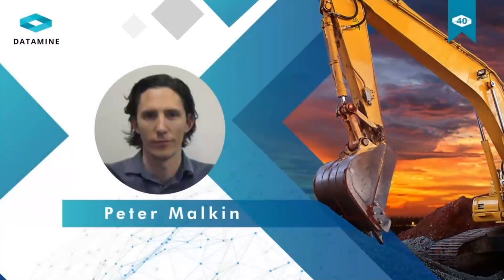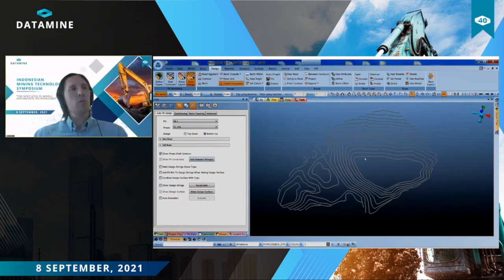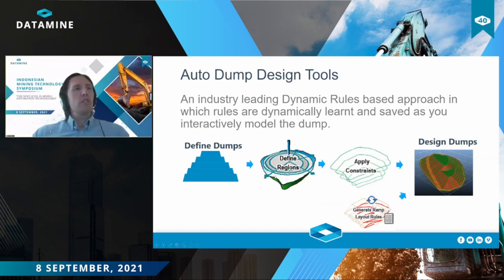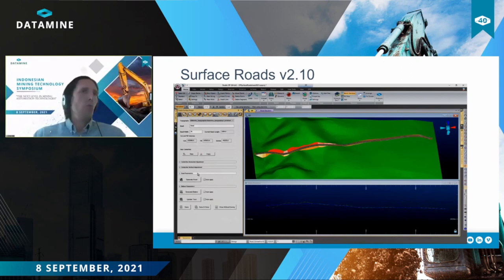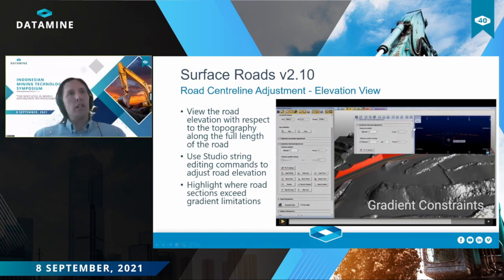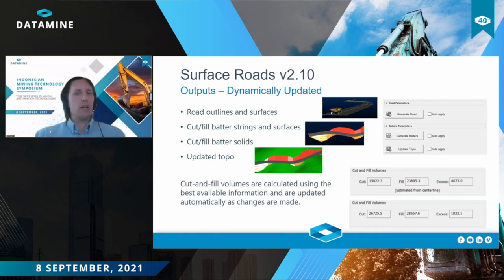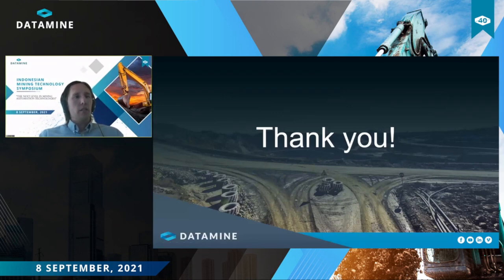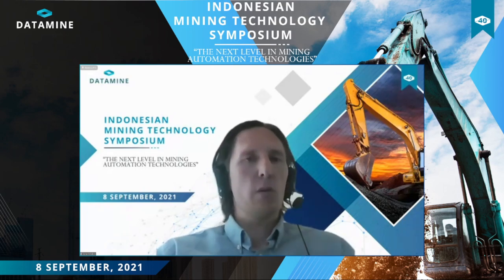Recent advances in Studio OP and the Auto Scheduler | Peter Malkin, Datamine UK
This presentation was part of the Indonesian Mining Technology Symposium on 8 September 2021.